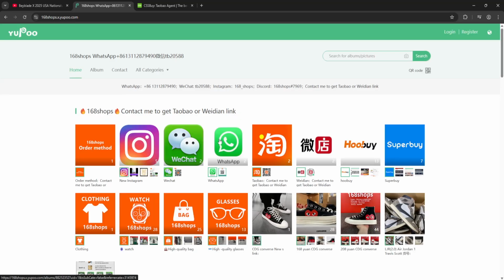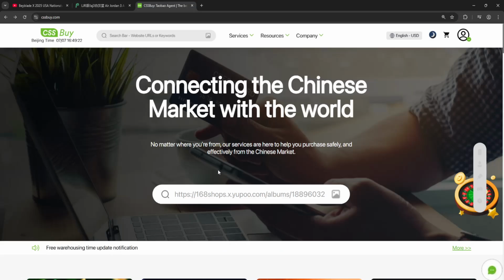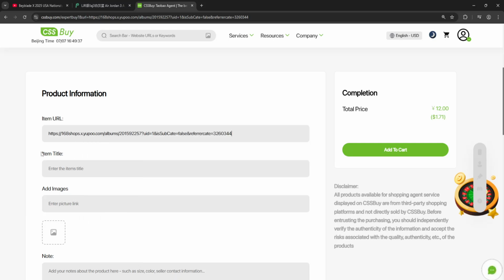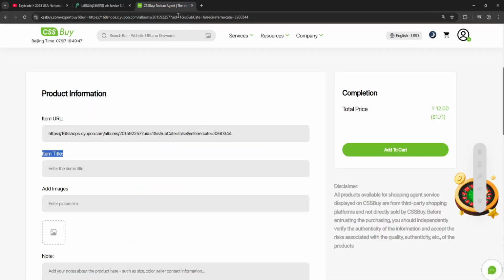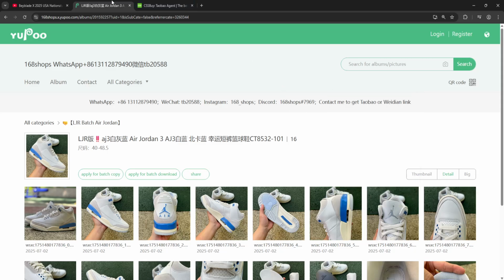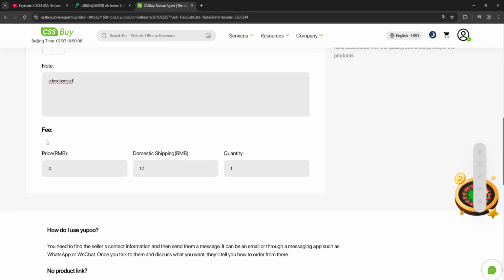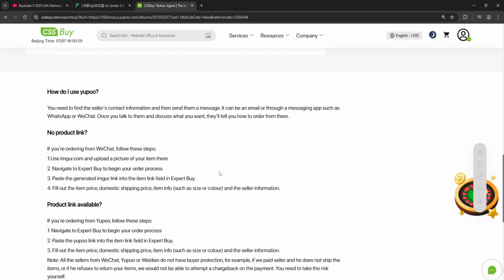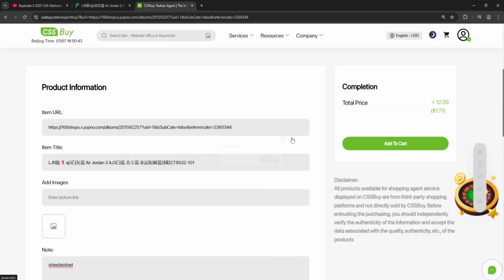How To Buy From Yupoo With CSSBuy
In this video I show you how to buy from Yupoo with CSSBuy. If you want to learn how to order from Yupoo using CSSBuy then this is the tutorial for you.